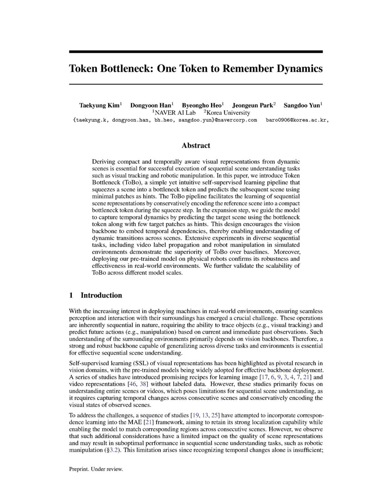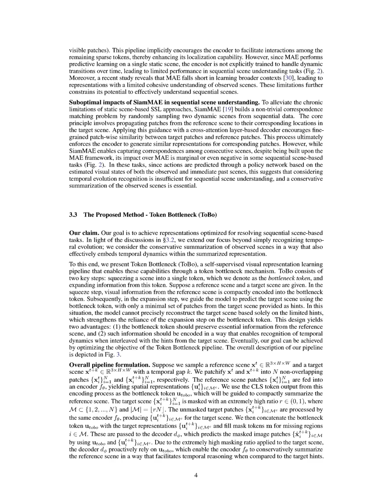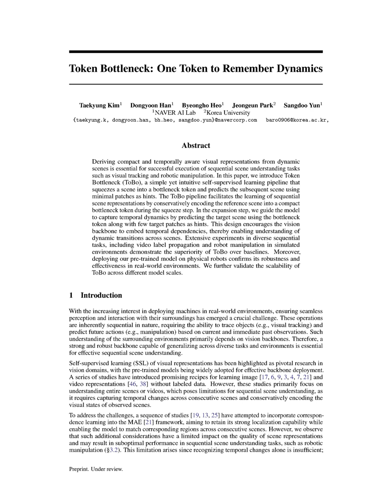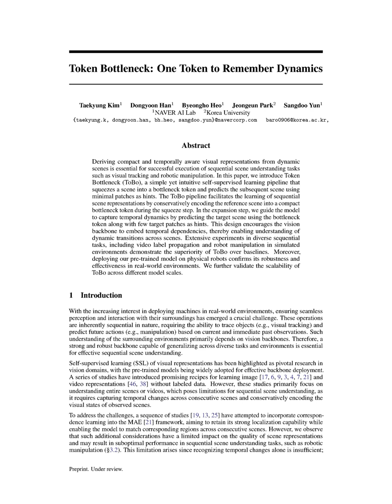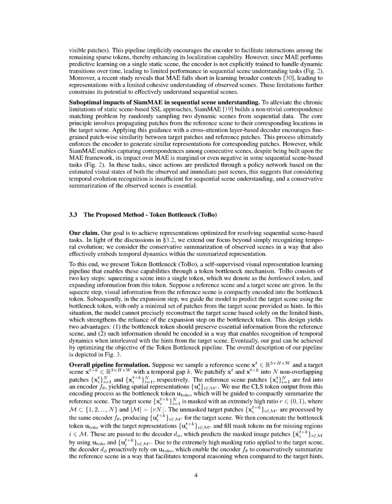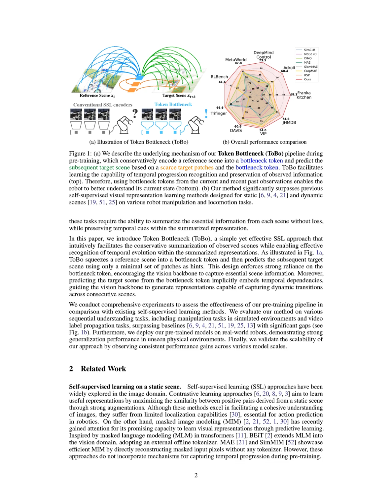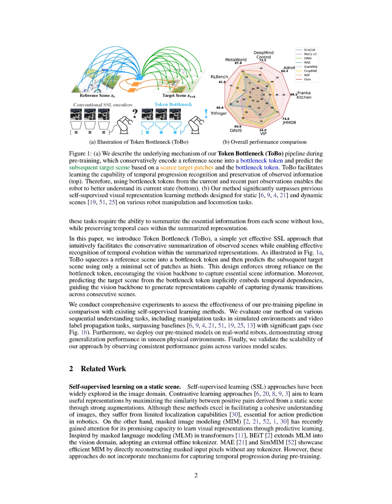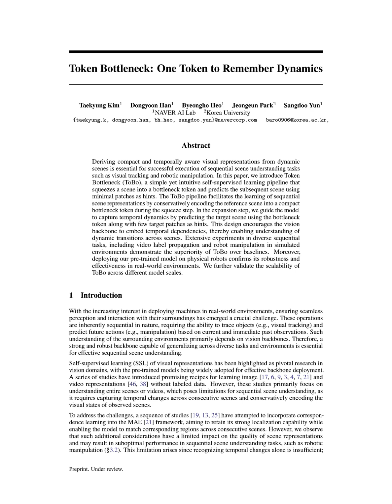[QA] Token Bottleneck: One Token to Remember Dynamics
The paper presents Token Bottleneck (ToBo), a self-supervised learning method for compact visual representations, enhancing sequential scene understanding and demonstrating effectiveness in various tasks and real-world applications.